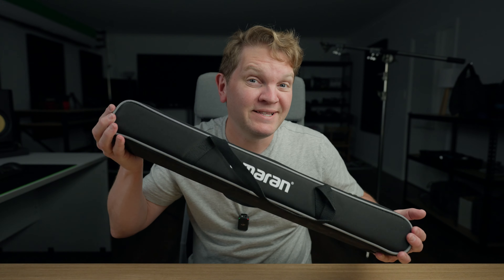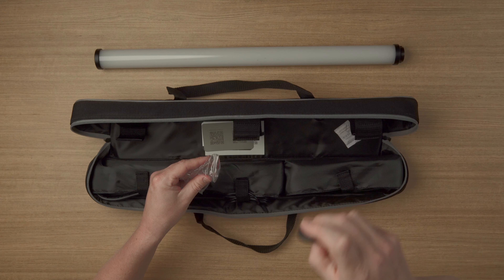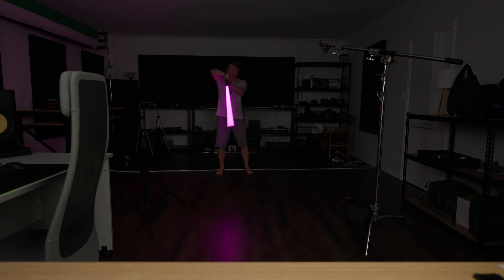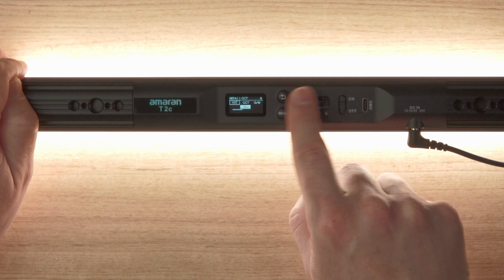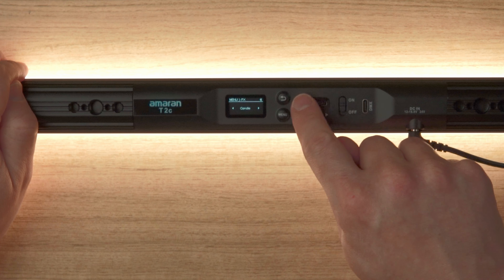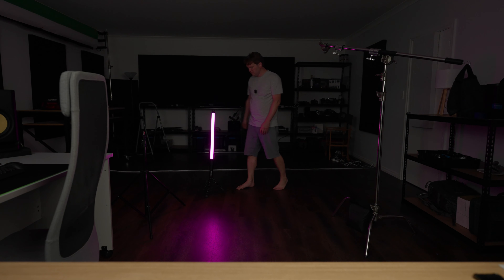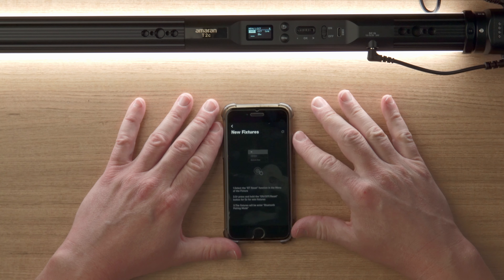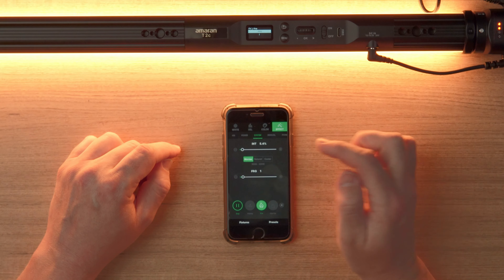Amaran T2c Tube Light Setup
How to setup the Amaran T2c tube light. In this video we'll look at the T2c tubelight features and specifications, what you get in the box, power options, operation via the built-in screen, mounting options and Bluetooth Sidus link app control.

== Cameras & Lenses ==

== Microphones & Audio ==

== Lighting ==

== Drone ==

== Other ==

CHAPTERS:

00:00 Amaran T2c specs overview
01:05 What's in the box
01:40 Amaran T2c power options
03:14 Amaran T2c operation user guide
05:56 Amaran T2c mounting options
07:18 Amaran T2c app control (Sidus link)